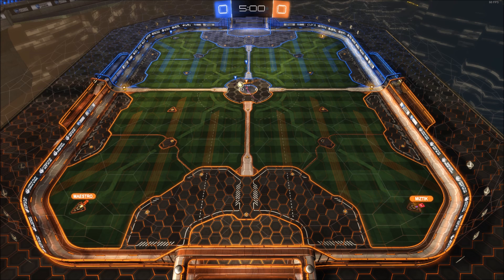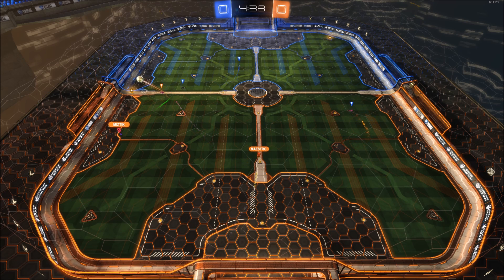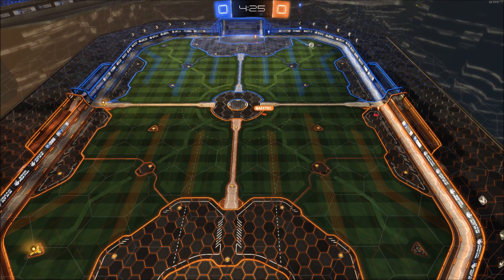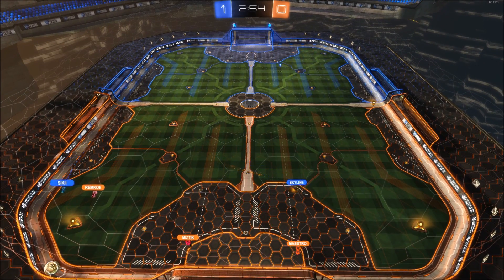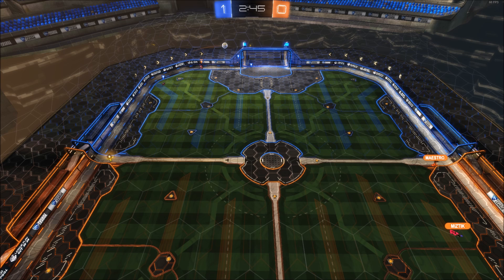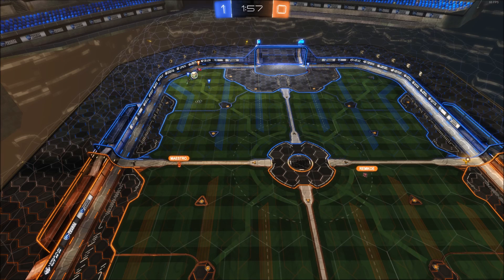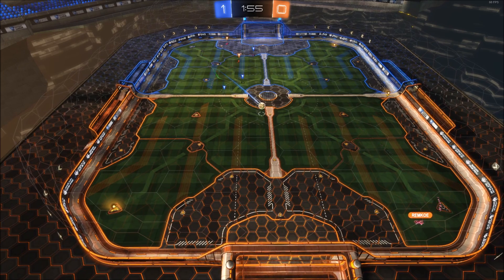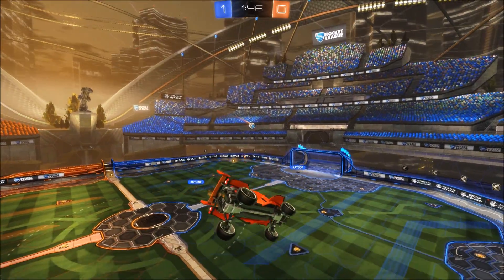3v3 Replay Analysis: Ep. 8 - Northern Gaming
We're back to analyzing Northern Gaming, who look imperious with Miztik know in the side. In this game with Precision Z, we'll take a look at how they create immense offensive pressure (13 shots!), stemming from how they position themselves to chain hits in the opponent's corner. As for defensive rotation, we'll see more of that high-risk, high-reward corner defense play that quickly moves them to the counterattack.